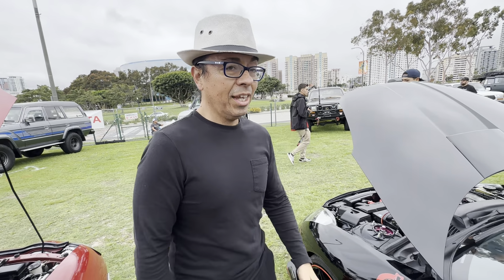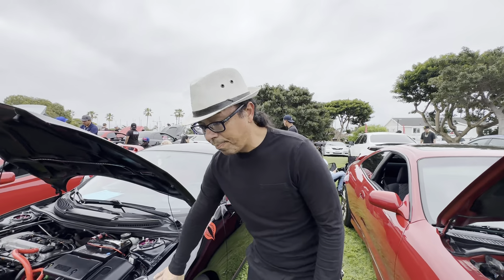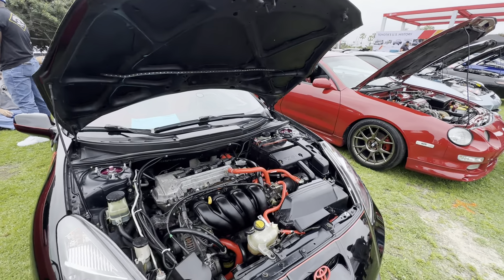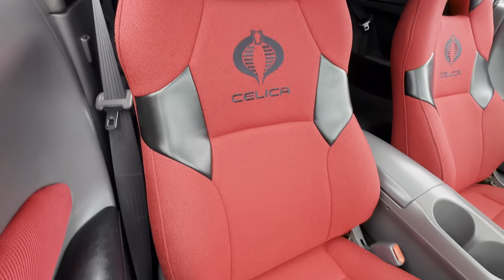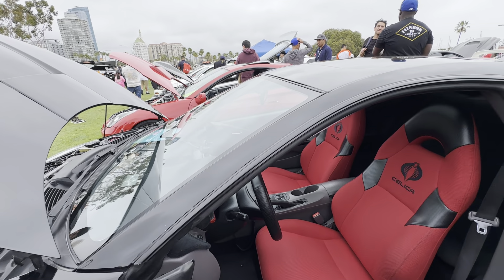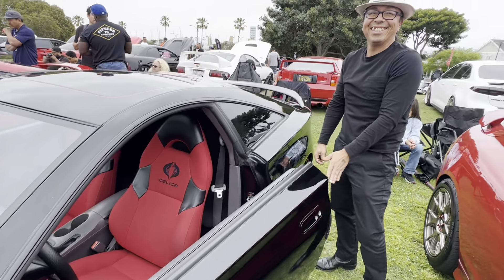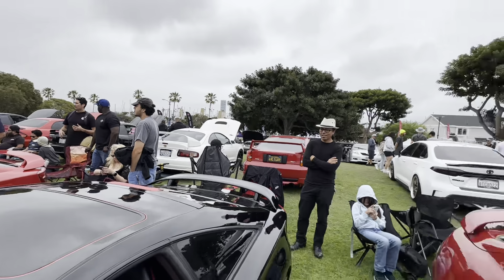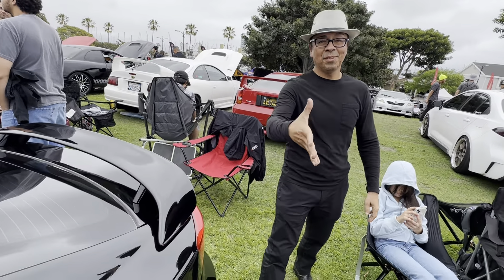Josue Cano showing off his Cobra Celica at Toyotafest 2024